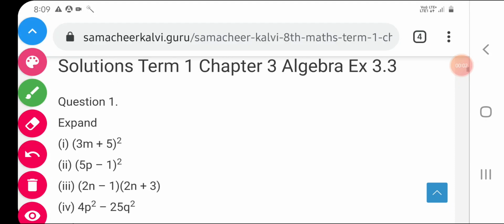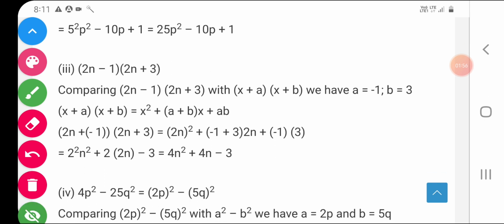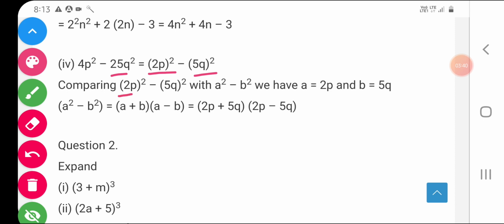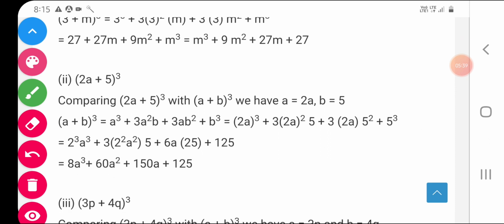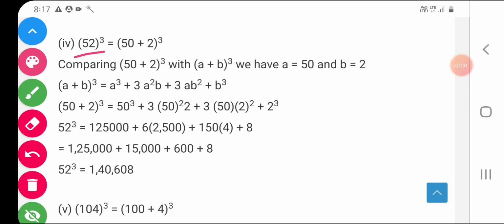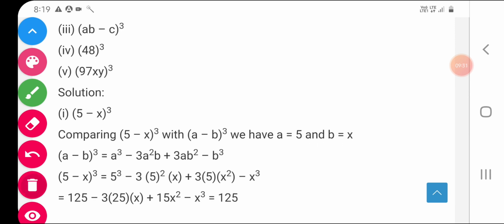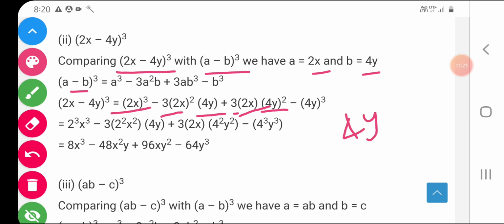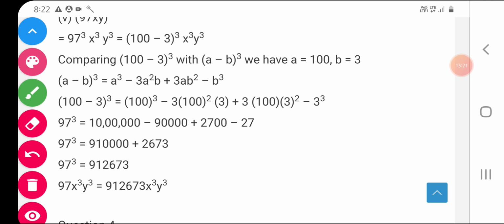8th maths ex 3.3 6/11/20